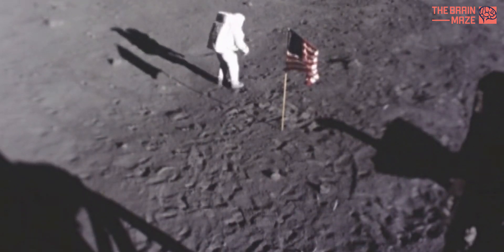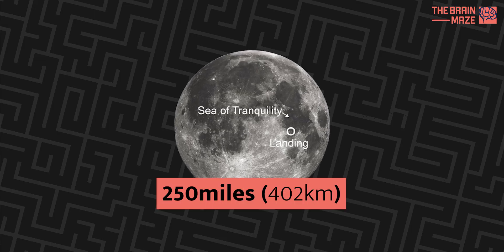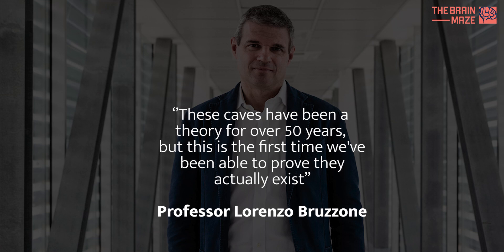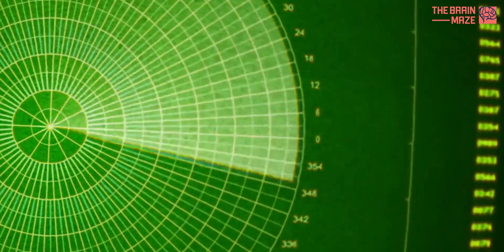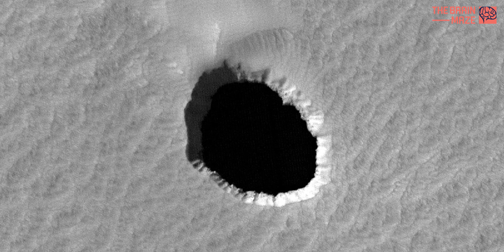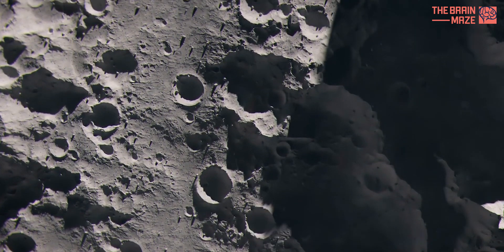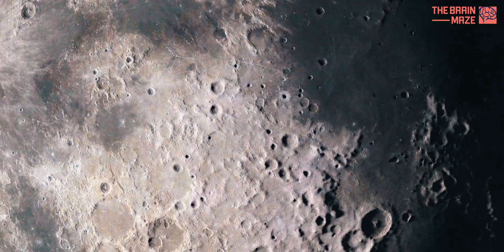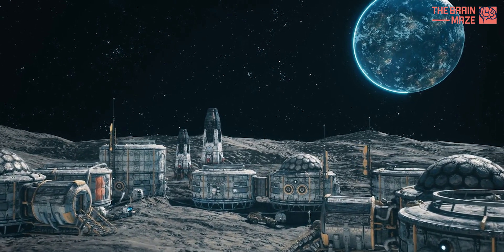Newly Discovered Cave on the Moon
A big discovery has been made about the moon! Scientists have found evidence of something that could be a huge help for future moon explorers. The question is, what did they find and how could it help astronauts? Is it something that could protect them from the moon's harsh temperatures? Also, how big is this discovery and are there likely to be more like it?